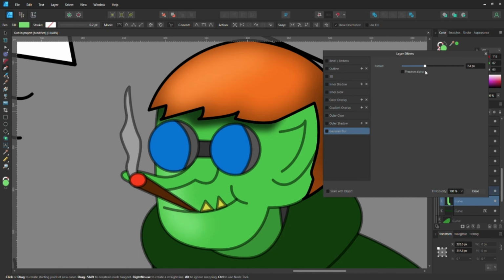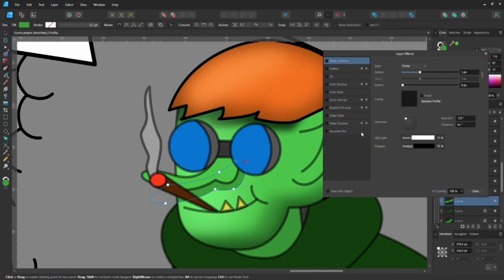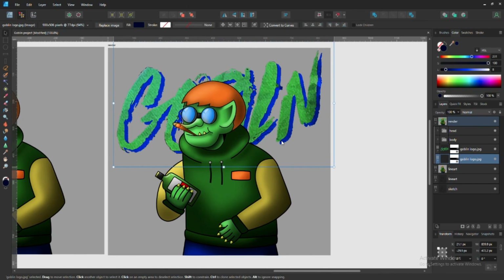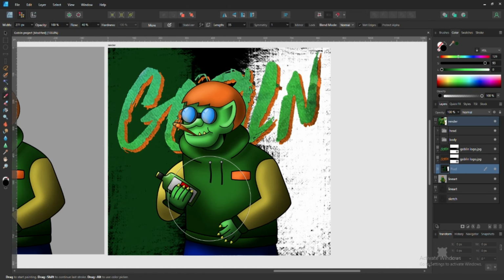Rendering Tutorial in AFFINITY DESIGNER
Hope you guys liked the video and I appreciate goblin for retweeting the artwork! Let me know what you guys think in the comments below and tell me what you guys want me to make next!